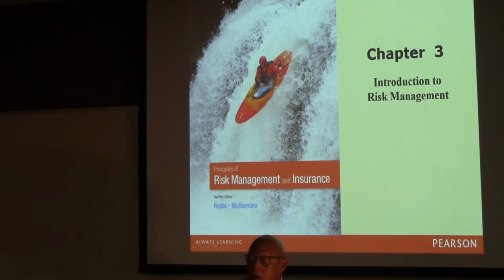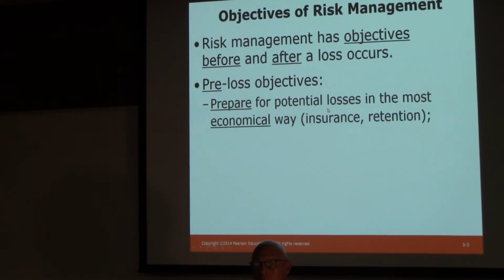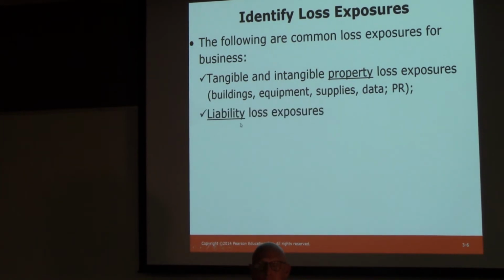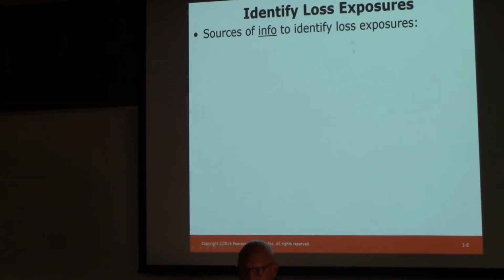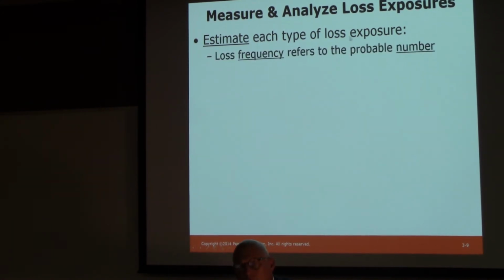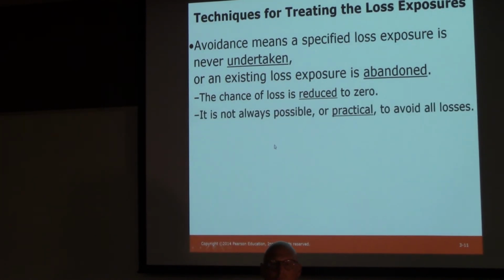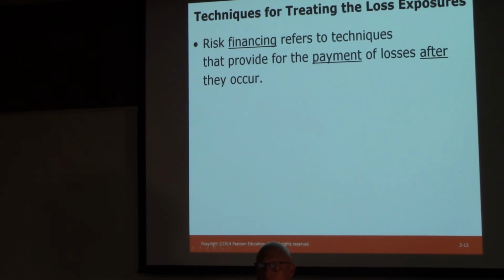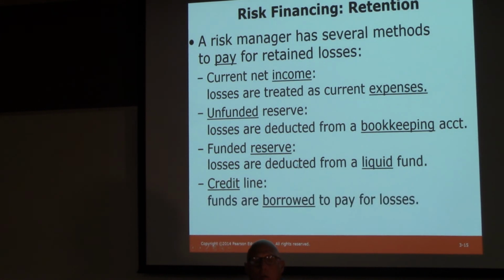Ins Chp 3 clip 1 slides 1 15